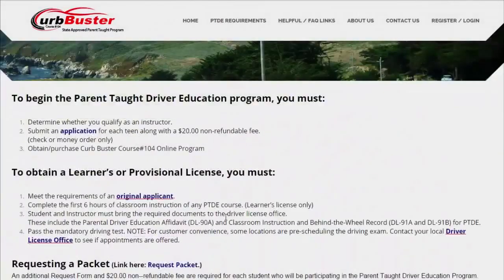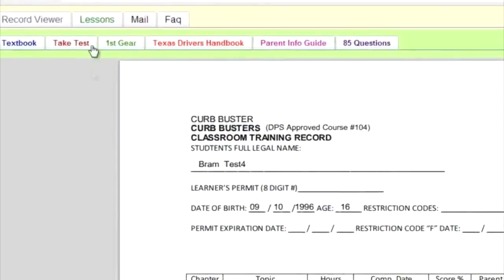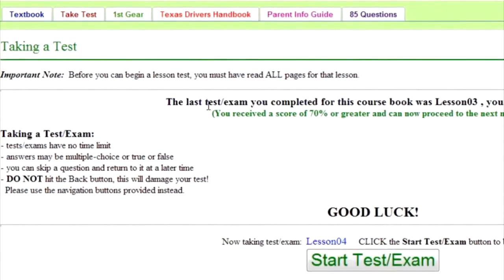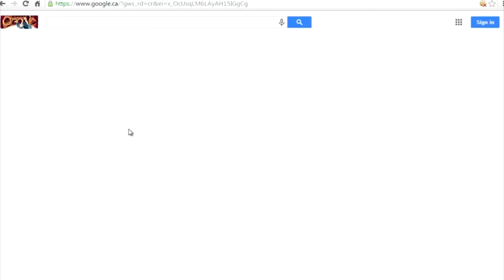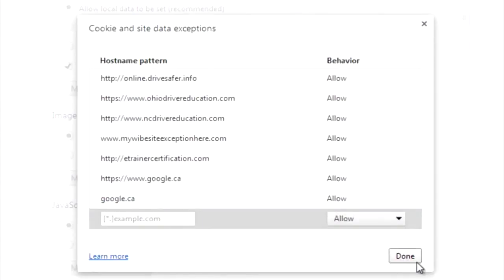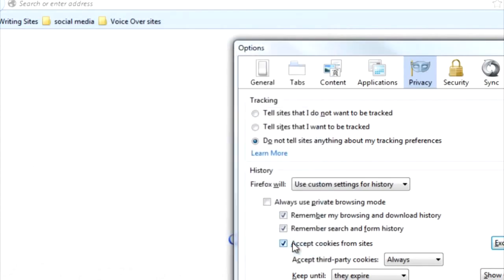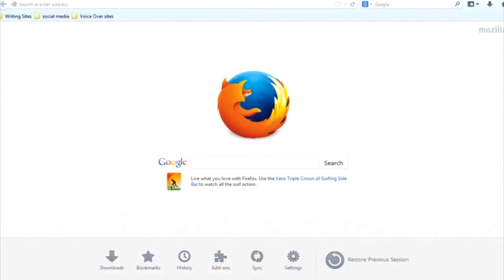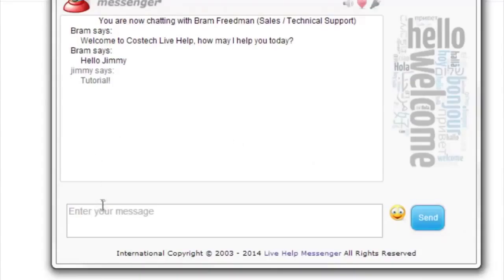Basic Compilation 2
Info about the course and how to use it.